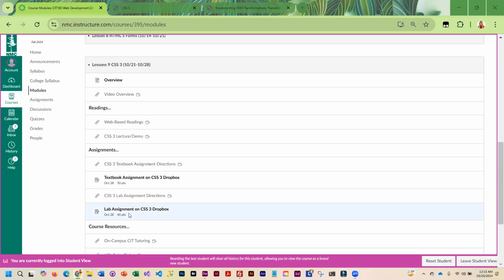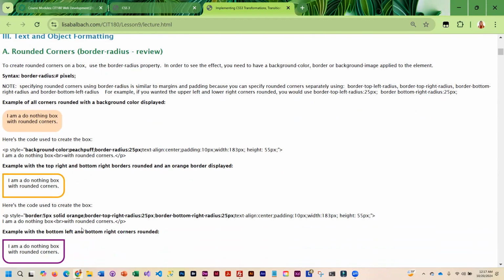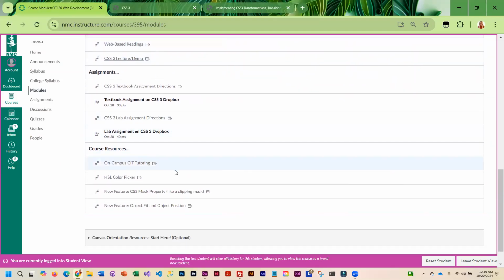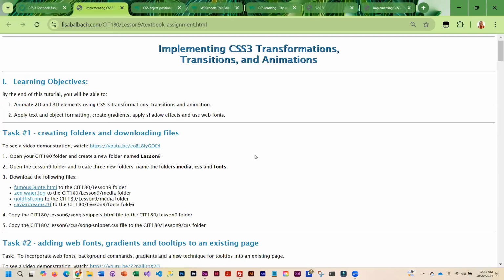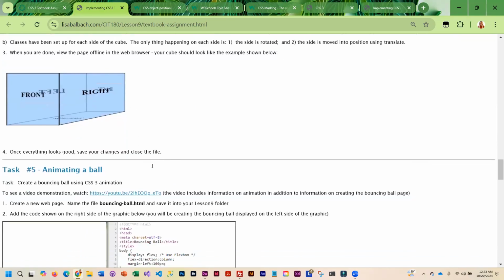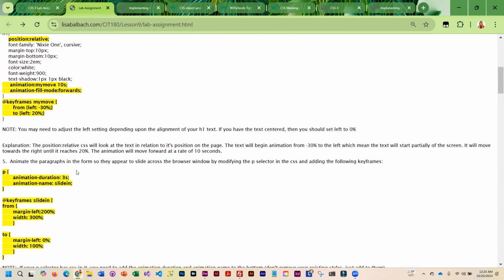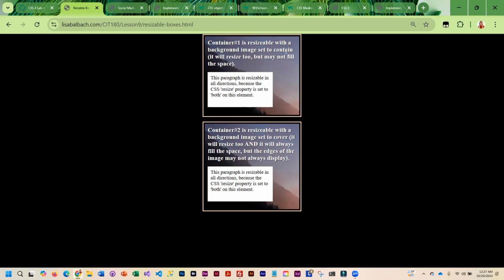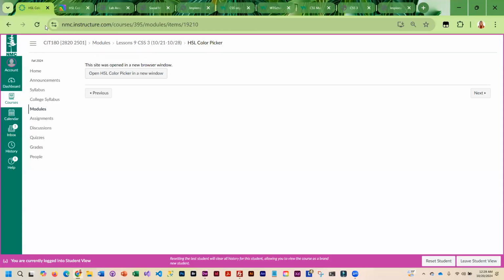CIT180 Lesson 9 CSS3 Overview Fall 2024